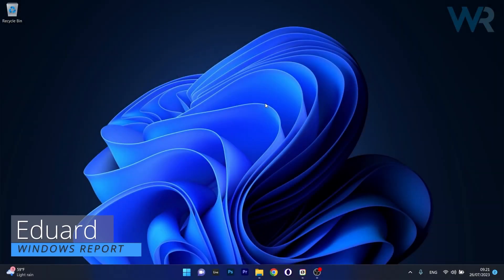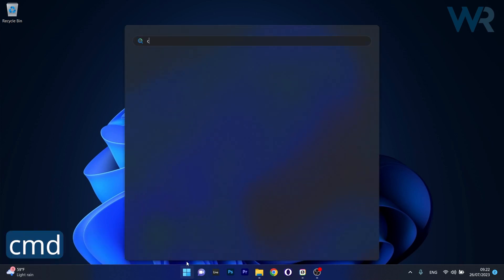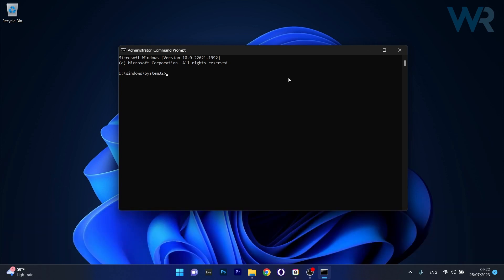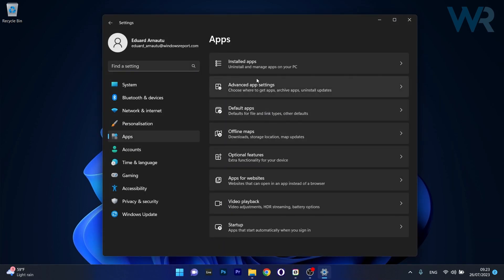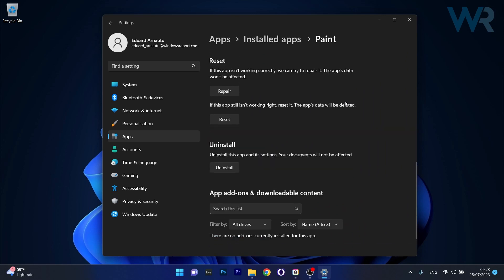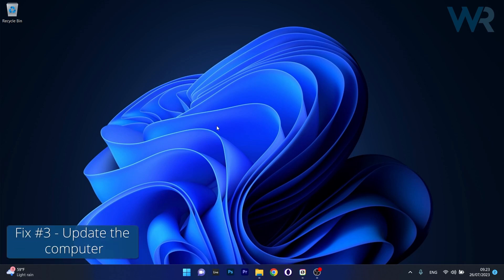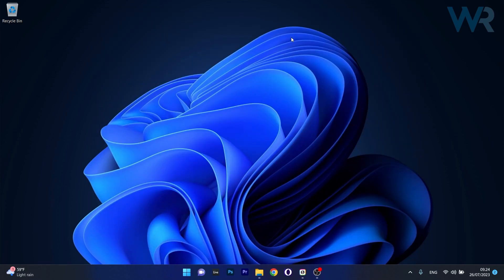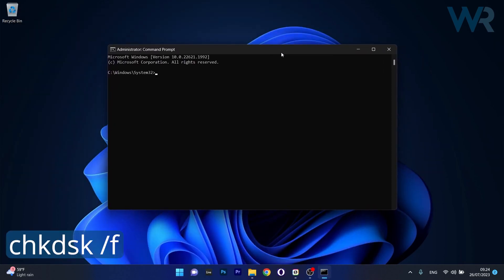How to Fix File System Error (-805305975) on Windows 11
| ⚙️Try Fortect to fix and optimize your PC like a Pro

In this video, we will show you How to Fix File System Error (-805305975) on Windows 11. This can be very annoying and put a whole stop in your daily workflow, but don't worry. Here are a couple of fixes to solve your issue in no time!

Commandlines:

1. sfc /scannow
2. dism.exe /online /cleanup-image /restorehealth
3. chkdsk /f

0:00 - Intro
0:13 - Run DISM and SFC
0:40 - Reset the problematic app
1:25 - Update the computer
1:50 - Run a chkdsk scan